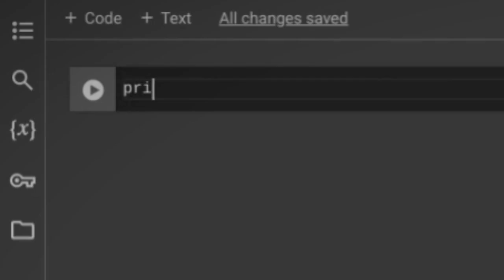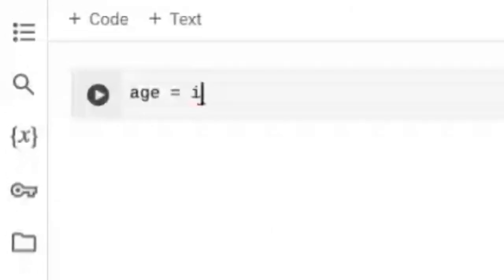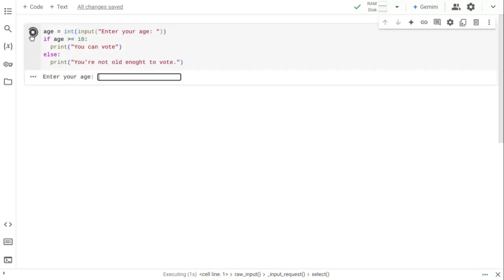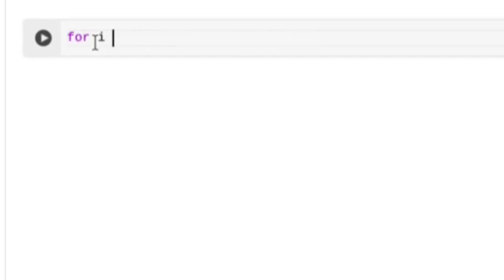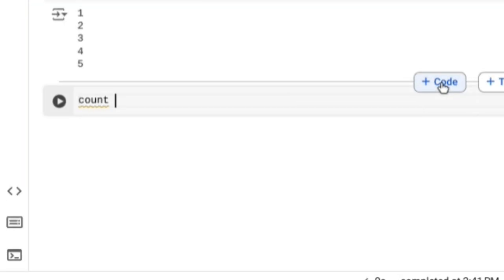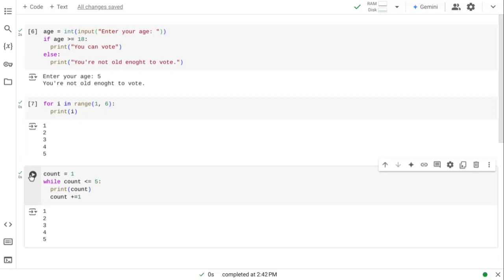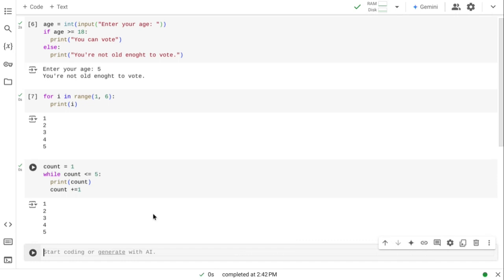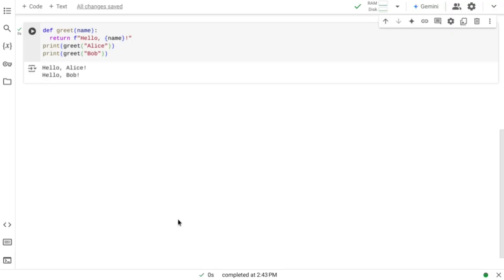Learn If-Statements, Functions, Loops on Colab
Do you want to learn If statements, Loops and Functions? Well you are at the right place. Here you will learn everything on google Colab.